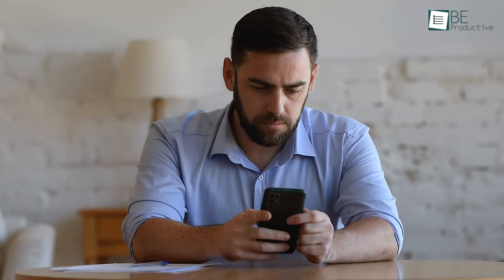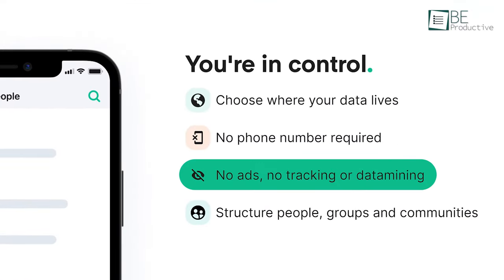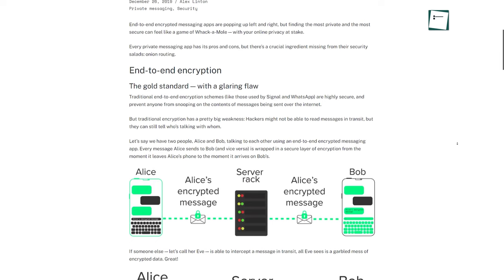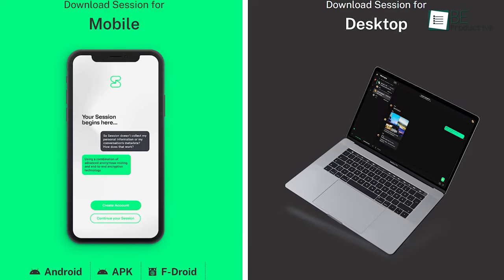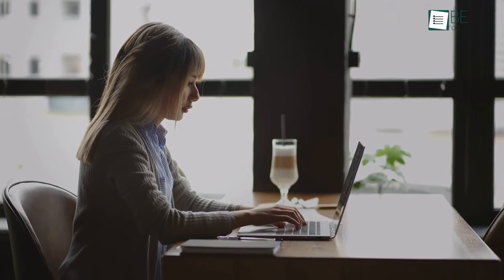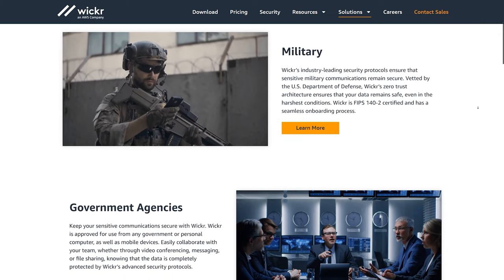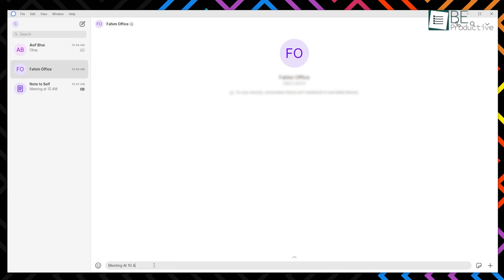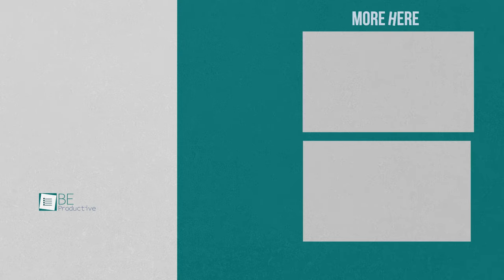5 Secure Messaging Apps To Chat Privately!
These 5 secure messaging apps we are about to show in this video will help you keep your chats private. They also offer end-to-end encryption so no one else but the recipient can read your messages. So, let’s get started with the 5 secure messaging apps to chat privately.